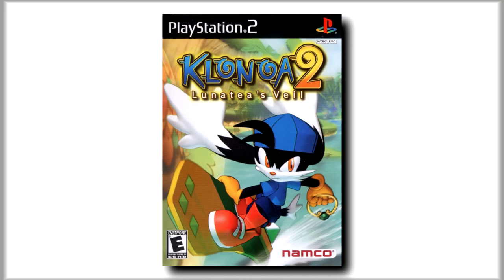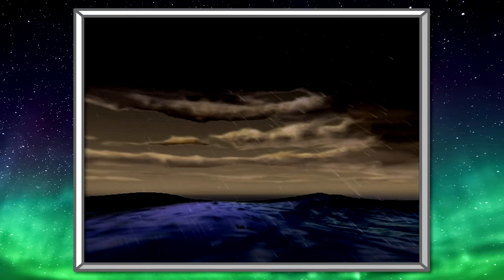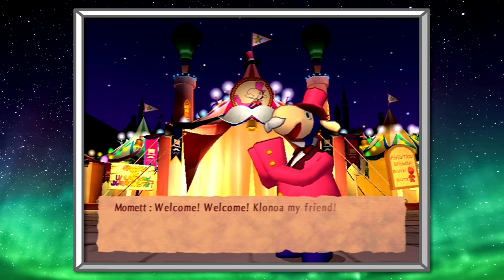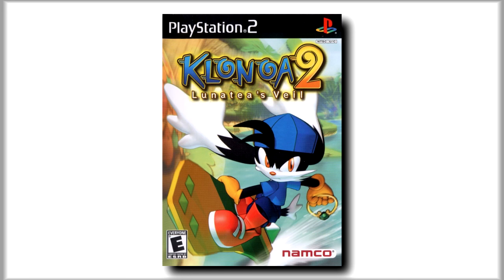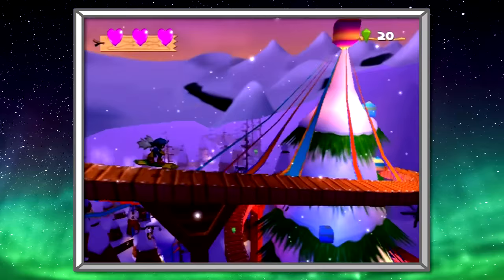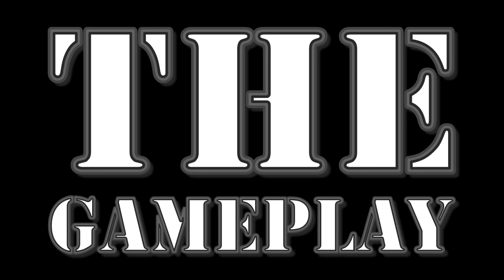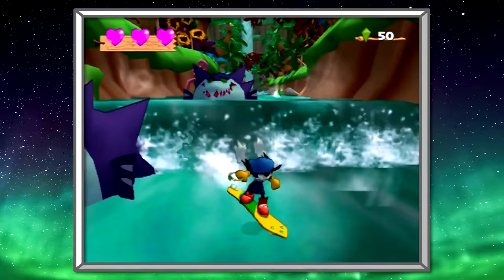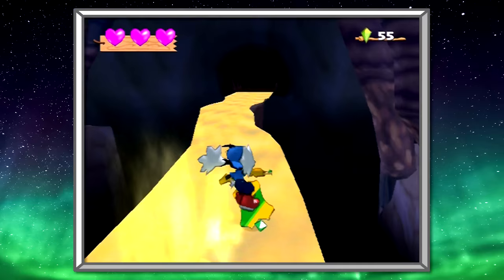EPG Review: Klonoa 2 Lunatea's Veil (PlayStation 2)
The Klonoa marathon returns with a less obscure entry in the series, Klonoa 2: Lunatea's Veil for the PS2. Most people seem to opine that Lunatea's Veil is not only the best Klonoa game to date, but also one of the most underrated games of all time. So what does Exo think? Is this game everything its cracked up to be, or does it have some drawbacks that nobody mentions? Will it blend? Will Leonard and Penny of Big Bang Theory finally fucking get married already? Click the play button, and find the answers to some of these life questions.